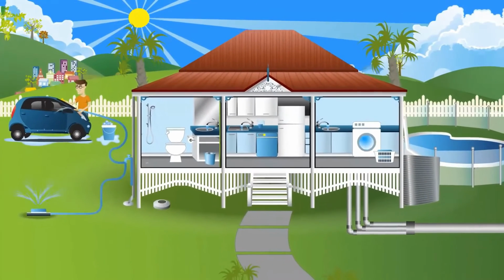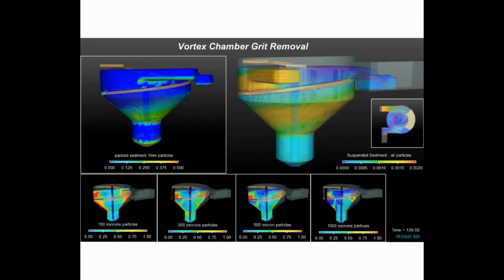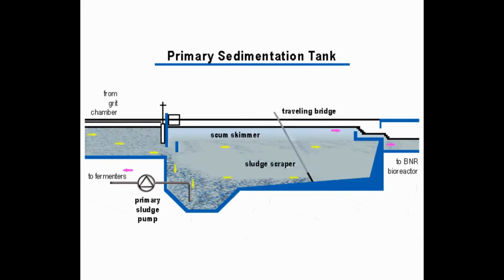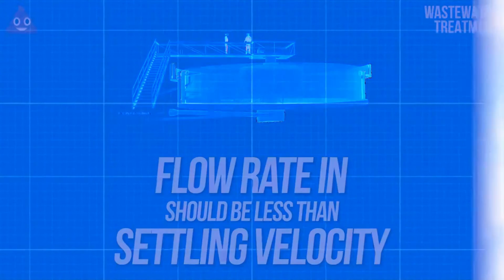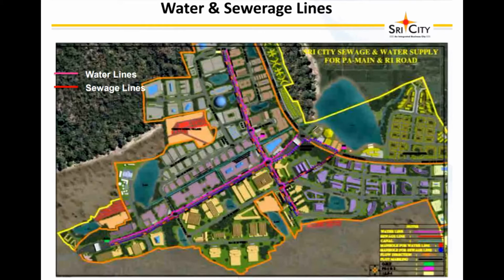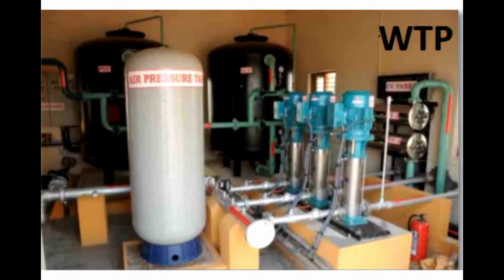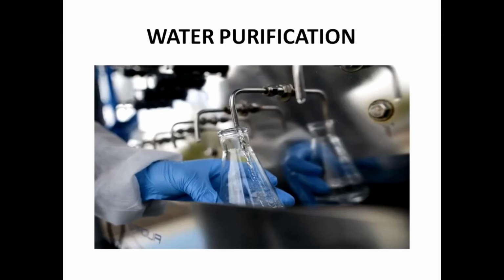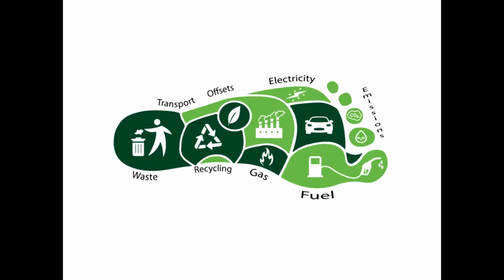Wastewater Treatment || Documentary by IIIT Sri City Students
Documentary by IIIT Sri City Students